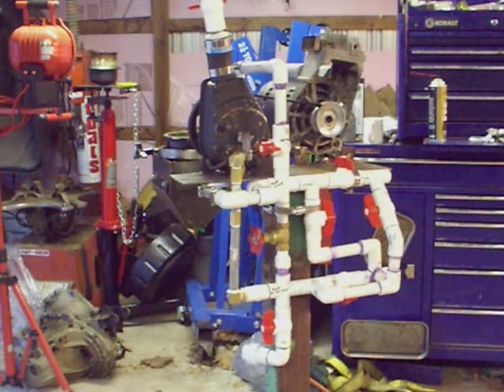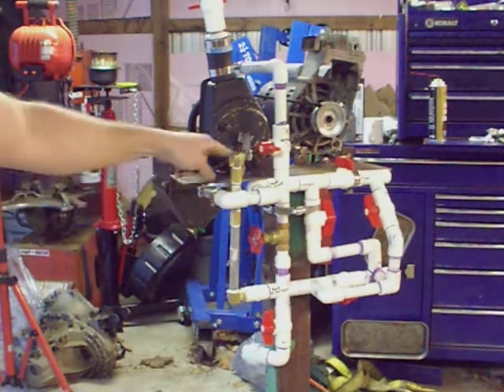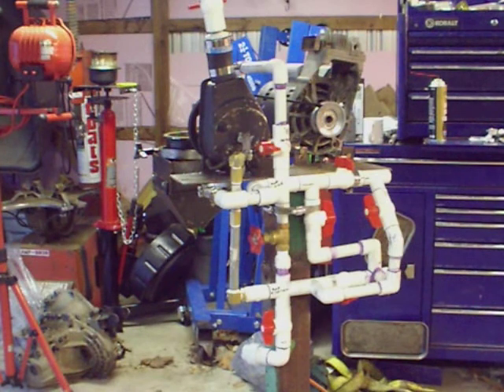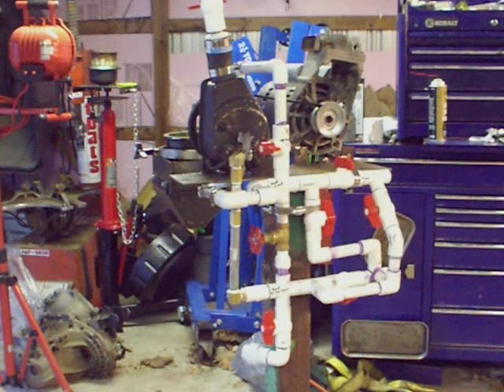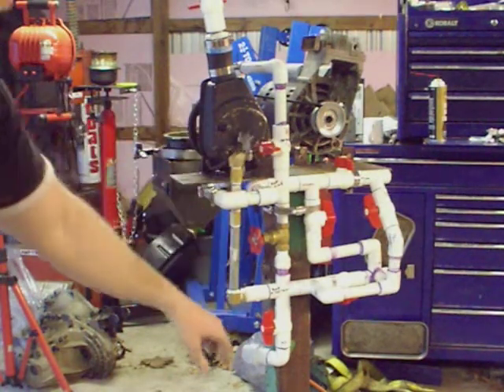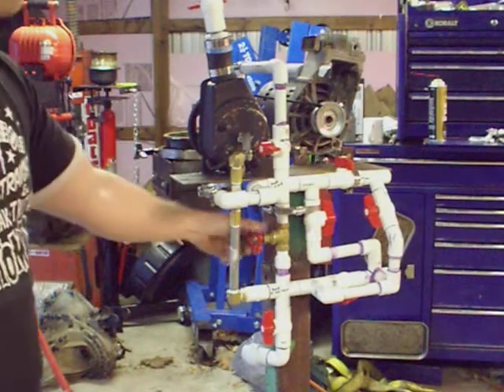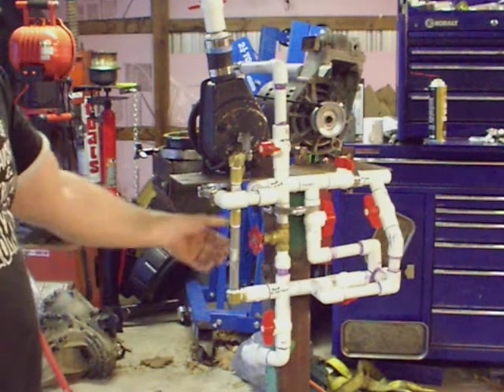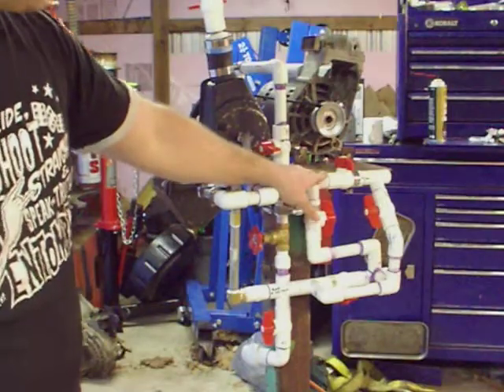NewPump.MOV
Someone asked to see what I did, here you go.  I had to do it in two pieces, since my camera crapped out part way through.  Also, I did this because I couldn't stand the thought of paying 500.00 for a crappy pump to run the centrifuge.  Sorry, Im not made of money.